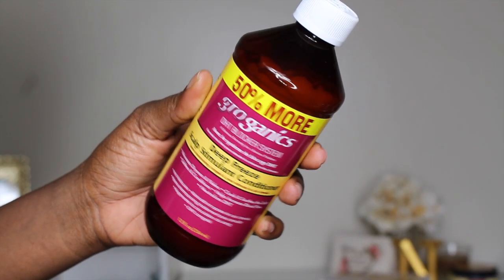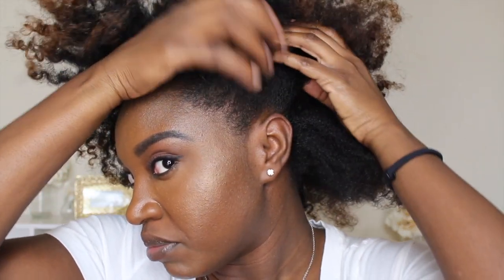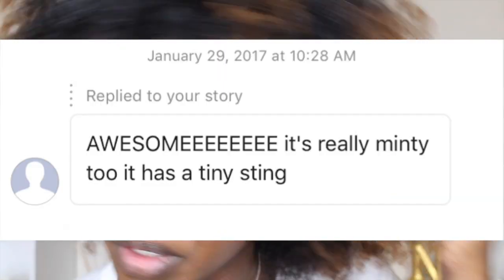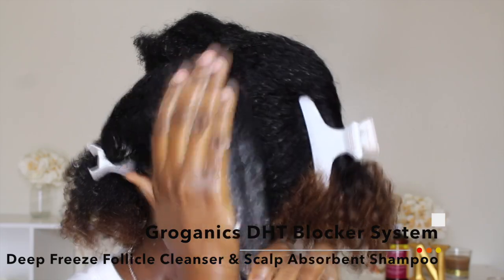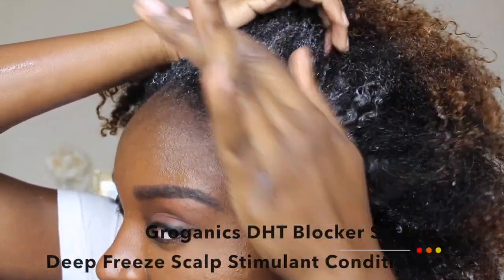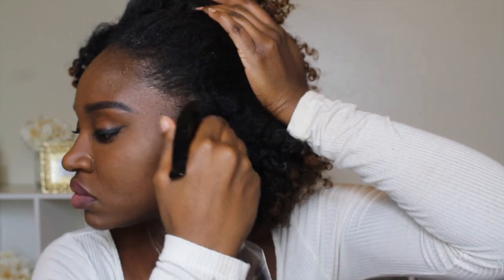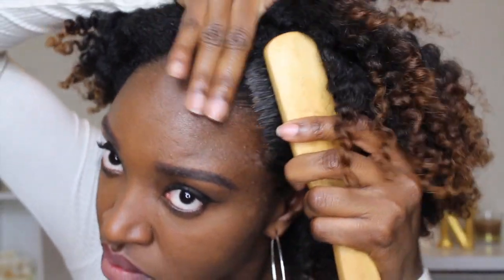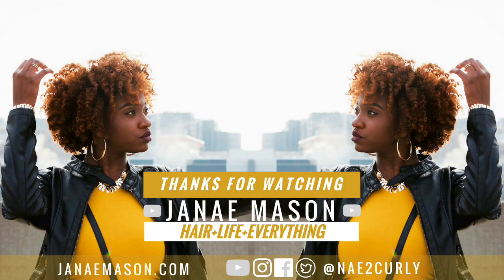How to Help Thinning Hair | Groganics DHT Blocker System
Yes, I have a thinning problem due to getting a perm on my edges. I decided to get a perm when I was in high school. During my sophomore year of college I decided to grow it out. I then had a relapse and got a perm on my edges again. I made a huge mistake y'all!! My edges have been thin ever since. I now want to take action about it and hope that by using these products I can see results.

"GroganicsTM Growth Stmulant system will freeze and remove DHT which will provide your hair with the best growth environment when used 2-3x a week. This collection penetrates The Hair Shaft And Primary Follicles. The Potent Amazonian Blend With Eucalyptus And Menthol Breaks Through Layers Of DHT Build Up Flushing Follicles Clean"- Groganics

Products featured:
Groganics DHT Blocker System
+Deep Freeze Follicle Cleanser & Scalp Absorbent Shampoo
+Deep Freeze Scalp Stimulant Conditioner
+Revita- Edge

Groganics is available at select Walgreen's, Walmart, and your local beauty supply store.